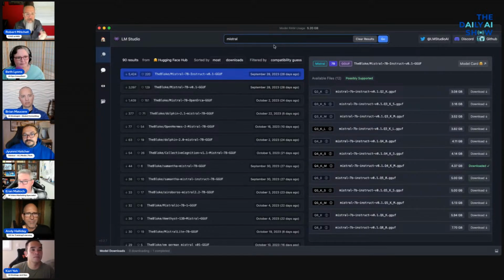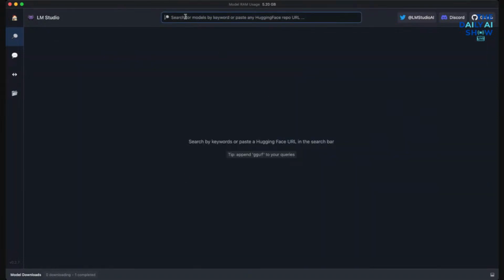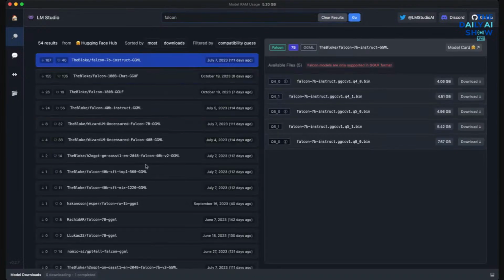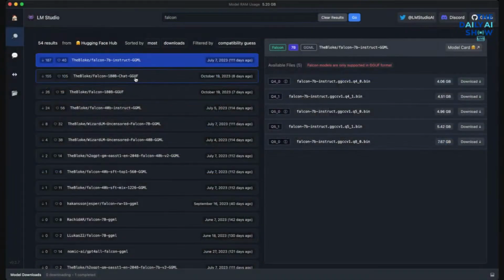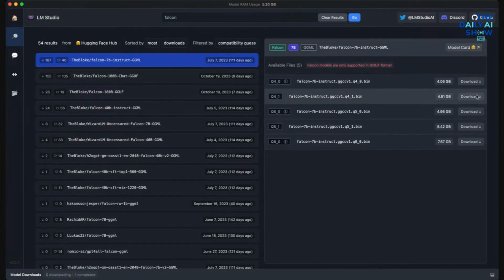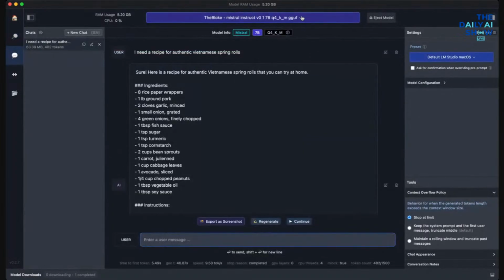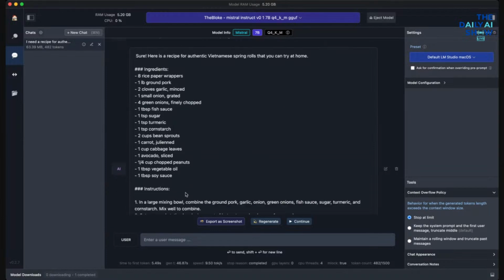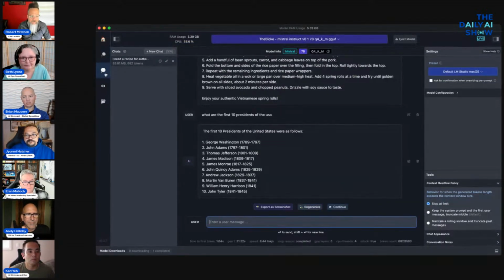Installing a LLM on Your Local Computer: The Business Impact